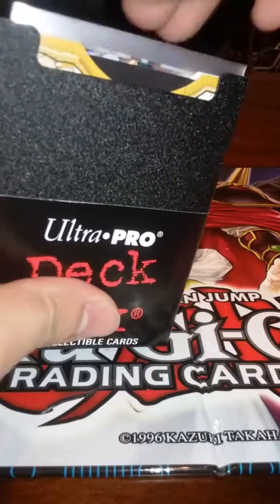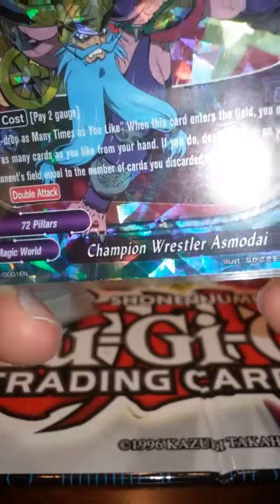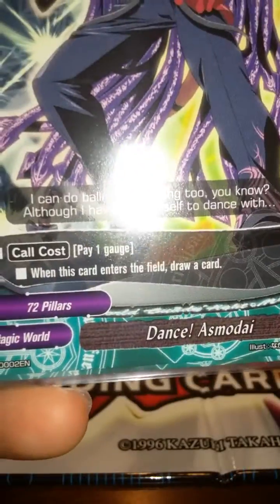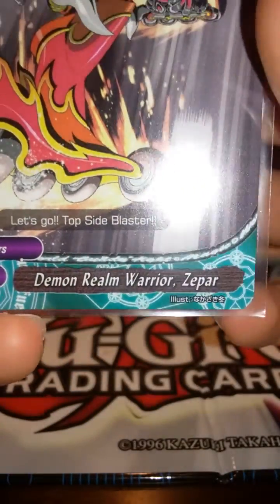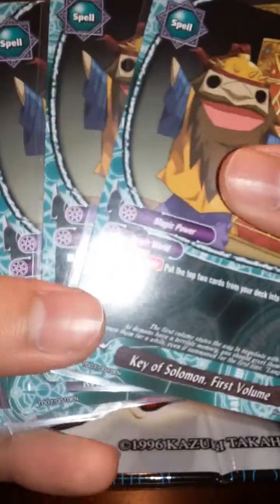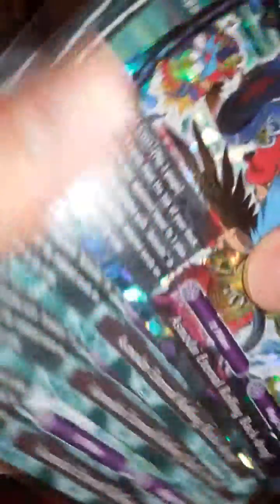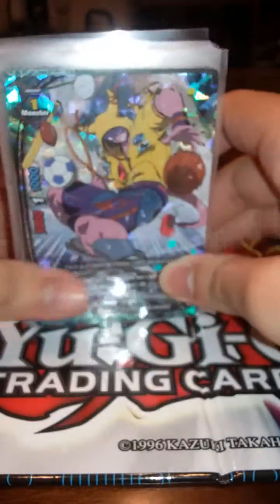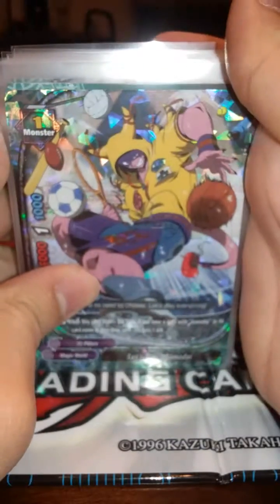Future Card Buddyfight Magic World 72 Plillers Deck Profile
Going over magic world. Look at my other. Be sure to look at my other buddyfight videos and other content. Link for trial deck below.
Tomorrow Asmodai ENGLISH Trial deck